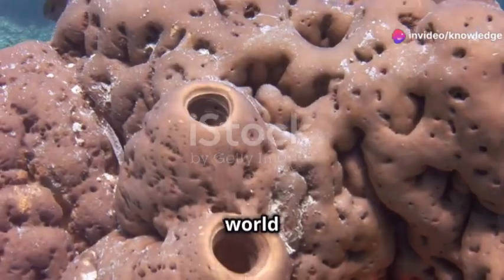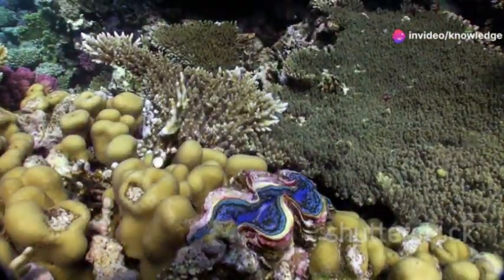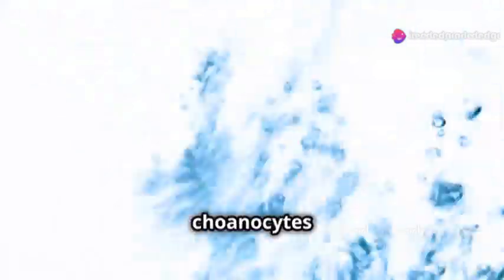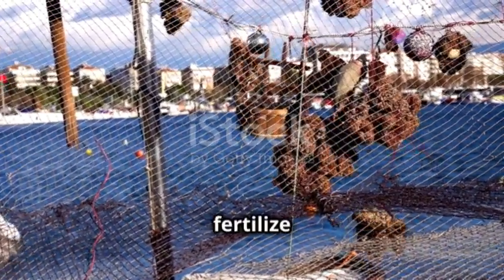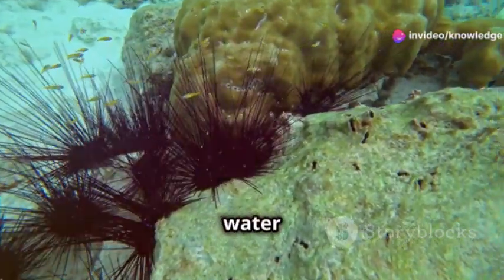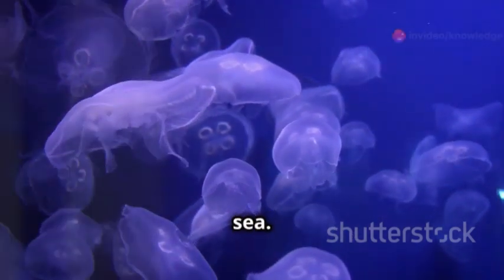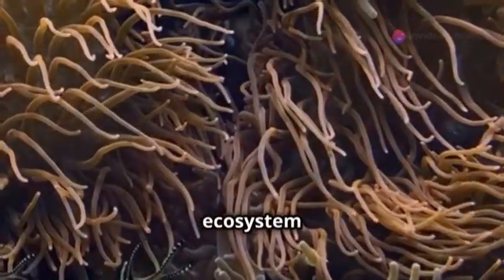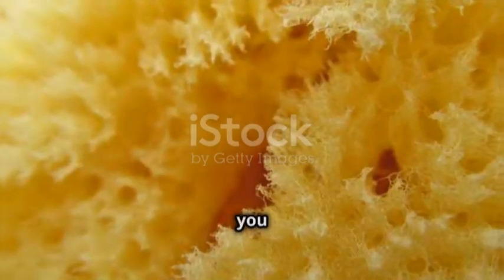Phylum Porifera: Class 11 (Biology)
Dive into the fascinating world of Phylum Porifera with our latest video! Discover the significance of sponges, simple yet essential multicellular organisms, and their crucial ecological roles in marine ecosystems. Learn about their unique characteristics, including asymmetrical body structures, intricate canal systems, and specialized cellular functions. We’ll explore the three types of canal systems—Asconoid, Syconoid, and Leuconoid—and delve into the different classes of sponges: Calcarea, Hexactinellida, and Demospongiae. Uncover how sponges enhance water clarity, provide habitats, and support biodiversity. Join us to understand why these primitive organisms are vital for the health of our oceans.

OUTLINE:

00:00:00 Introduction
00:00:24 General Characteristics of Phylum Porifera
00:00:44 Characteristics Overview
00:02:08 Canal System in Sponges
00:02:57 Classification of Phylum Porifera
00:03:44 Ecological Importance of Sponges
00:04:14 Conclusion